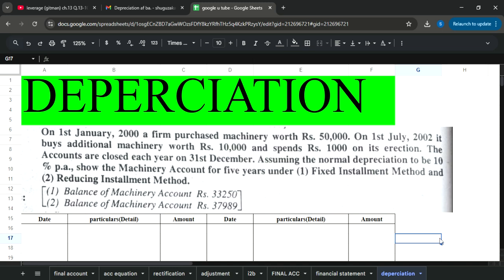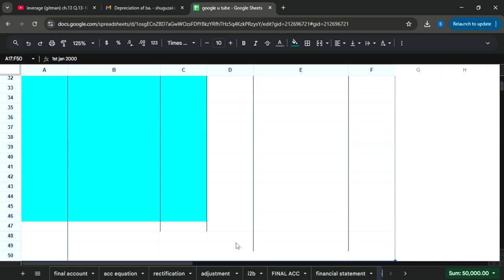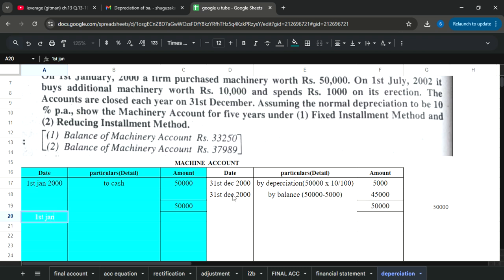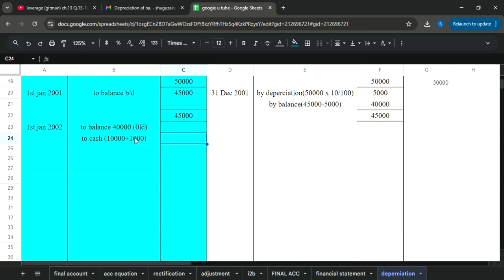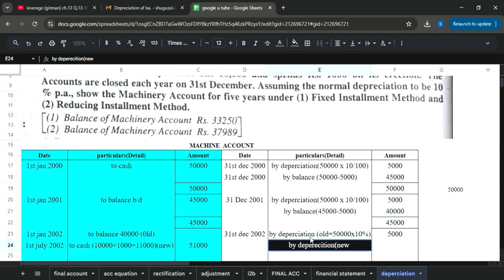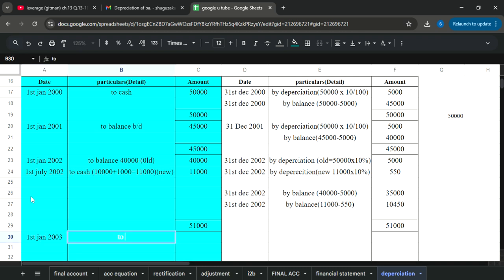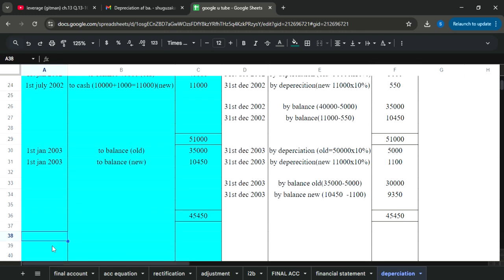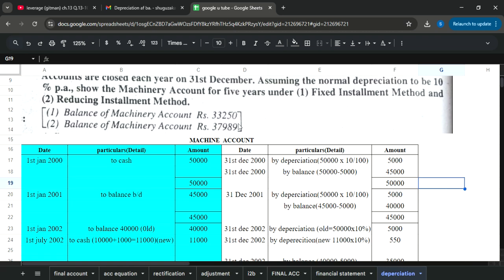depreciation of assets problem 3 a